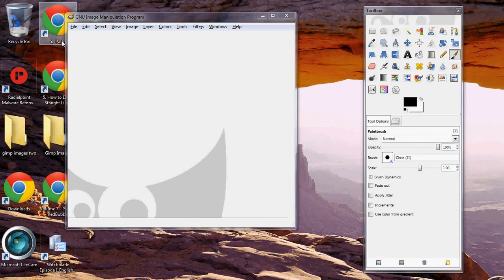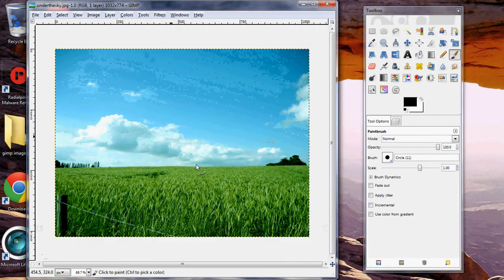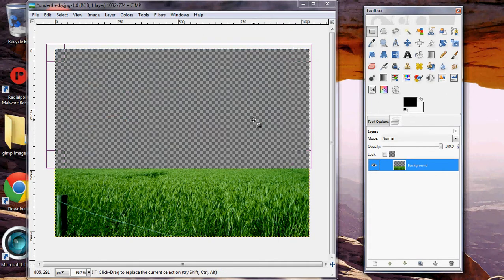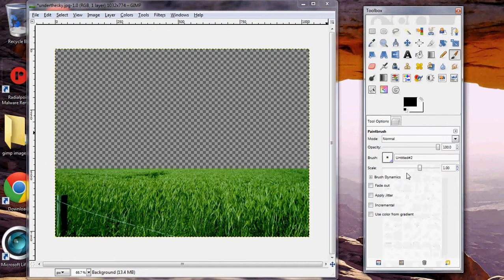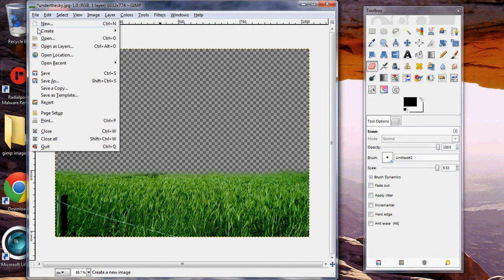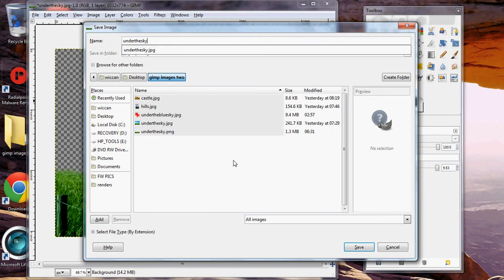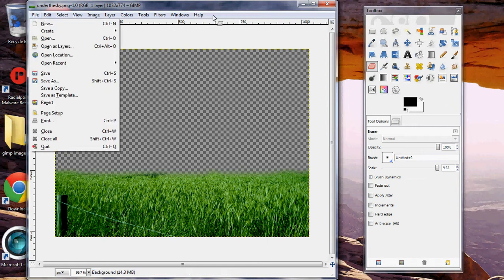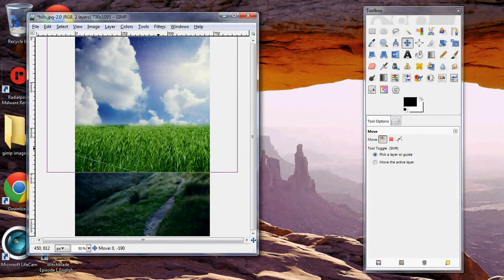gimp 2.6 how to use soft brush on images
Hello & welcome to my new video, today i'll be showing you how to use the fuzzy brush which is known by us artists called *soft brush* which softens the edges & corners of any image ou are working on or blend in the image to the other to make it more real like. PS, stay tuned for MORE new tutorials from me :) with fresh new ideas to tricks & tips! for all that says *one can not make a career with gimp is sadly wrong, you can, i'm a graphic designer and making money selling my art pieces & so on, if you use gimp this way do NOT let anyone tell you otherwise, i use to have photoshop it was shit it wasnt user friendly at all nor easy, when i compard the two i found GIMP to be more fun & more worth while, PS is a waste of money & time. you will NEVER find me posting PS tut shits here, its all that has GIMP only.